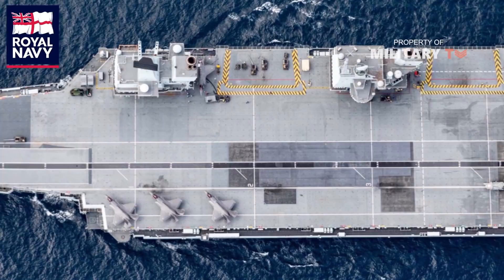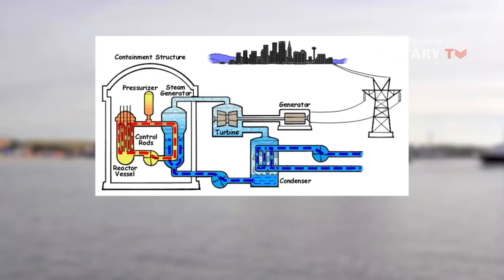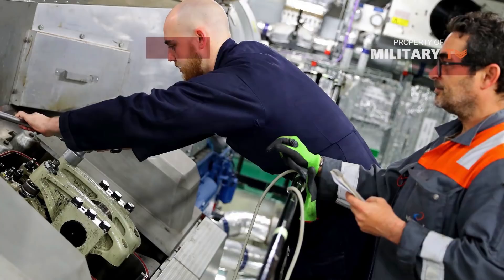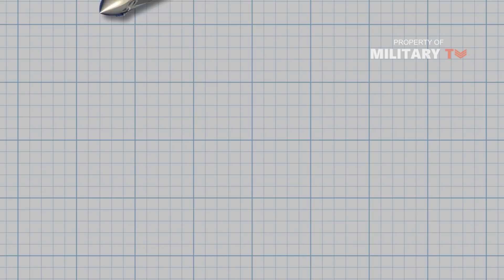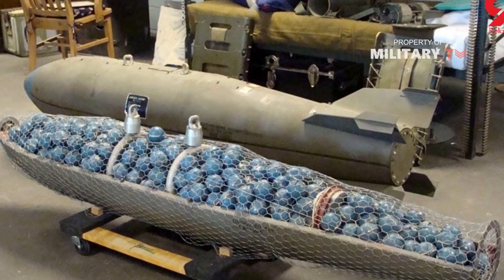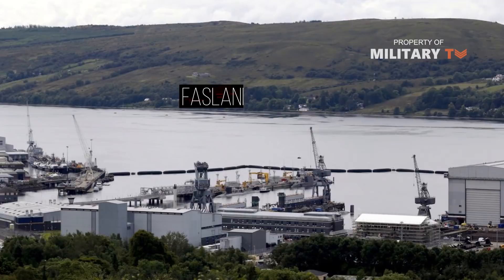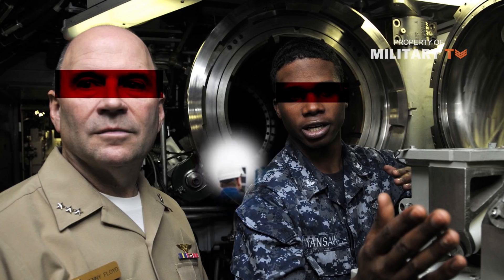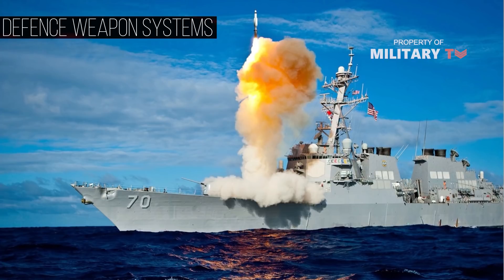The reasons HMS Queen Elizabeth is not nuclear powered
The reasons HMS Queen Elizabeth is not nuclear powered - Once you heard of nuclear energy, as the source of power, what comes to anyone’s mind is the unlimited power and the range enough for years. HMS Queen Elizabeth designers concluded not to install them as their main source of power, although it gives a boost to the current 25 knots top sp eed by the nuclear-powered engine, which generates more wind over the deck helping to take off of air crafts. Because this technique is less effective to HMS Queen Elizabeth’s ski-ramp launched VSTOL aircraft. Although the nuclear energy makes the ship free from refuelling for a long period, nuclear-powered aircraft carrier doesn’t eliminate the dependency on refuelling tankers, as the ship’s air group start consuming thousands of gallons of aviation fuel when it comes to active duty.